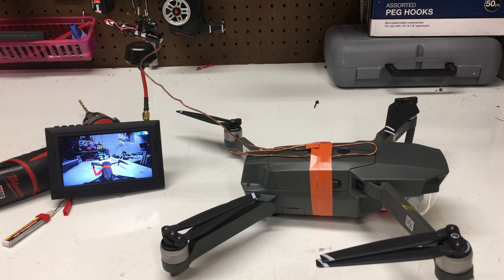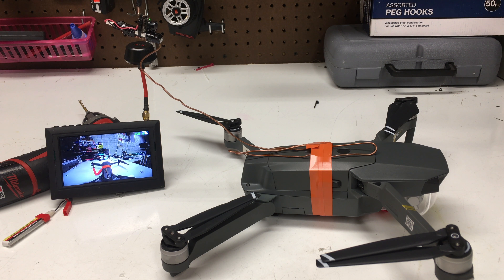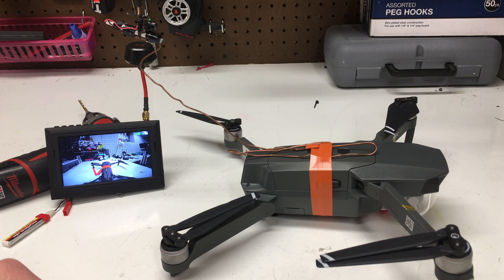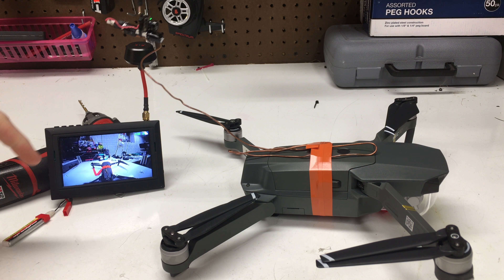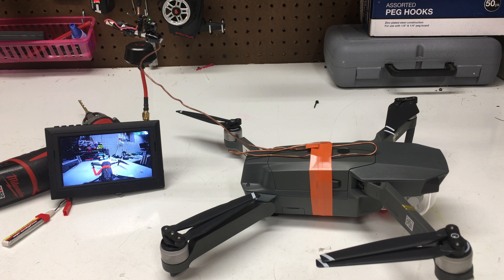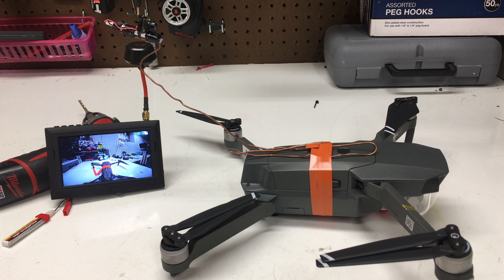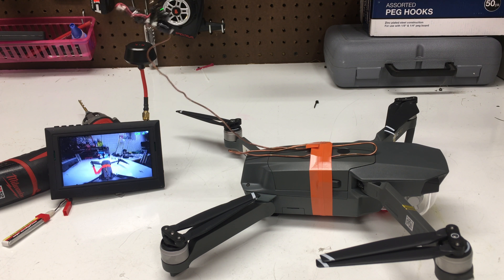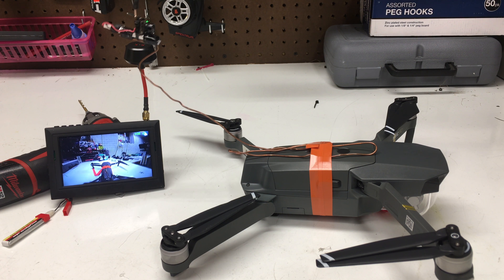3rd Person Camera Angle for the DJI Mavic Pro (with micro FPV setup)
interesting... hopefully something to try with an HD camera.